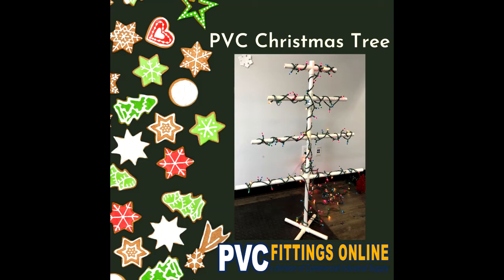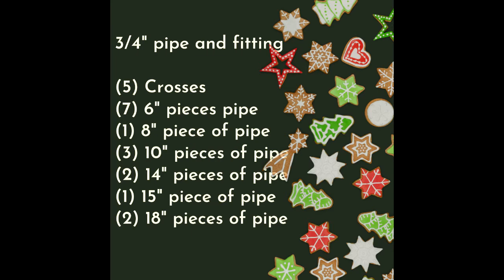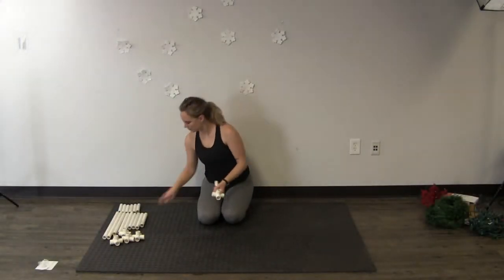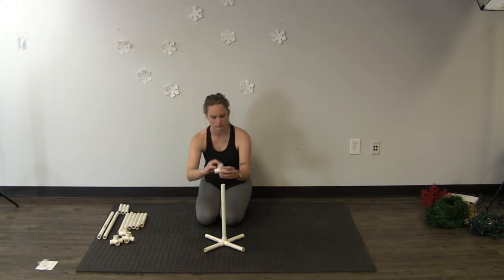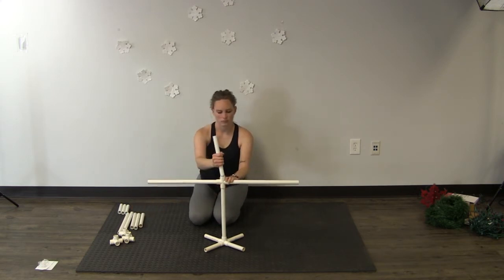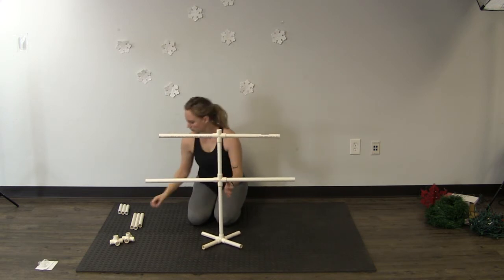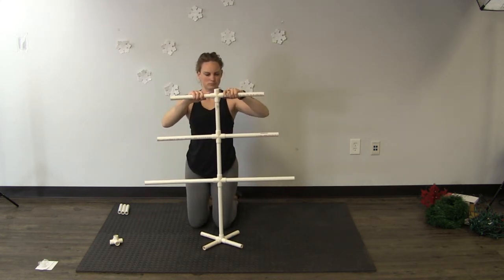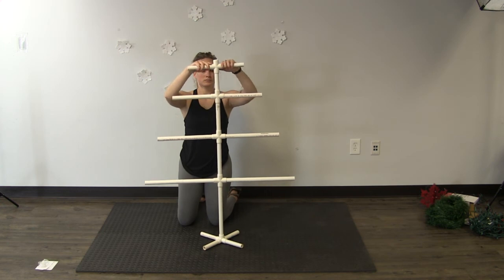How To Build a PVC Christmas Tree - DIY Outdoor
Putting up Christmas lights can be a lot of work, and if you don't have any trees in your yard, getting lights to look like a tree can be tough!

We've got a quick and simple solution for you, build your own outdoor PVC Christmas Tree. This DIY project is simple and easy, you can get the whole family involved to create several trees in a matter of minutes.

Here's what you need:
To make this tree you’ll need 15 feet of ¾” PVC pipe cut into:
(1) 8” piece
(1) 15” piece
(2) 18” piece

You’ll also need five ¾” crosses.

We built our Christmas tree using white pipe, but you can you any color you'd like.